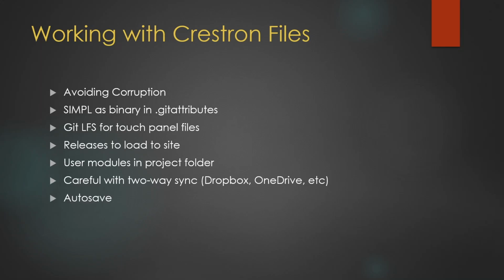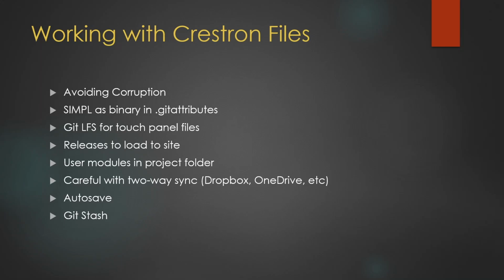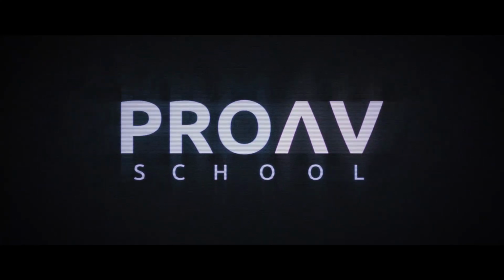Using Git with Crestron SIMPL and VTP Projects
I've been playing around with version control for the last several years and it is fundamentally simple but also kind of convoluted when you start applying it to Crestron programming.

This video is a section from my new Git for Crestron Programmers course. I'm stepping away from Crestron training and ProAVSchool, but the platform will remain online and accessible as I'm using it for other projects.

P.S. - Dec 31st 2024 is the final day of my "farewell bundle" with all of my ProAVSchool courses for $97 (or additional SIMPL# course bundle for $197). The new Git course is included with immediate access to section 1, the rest to follow in a couple of days).